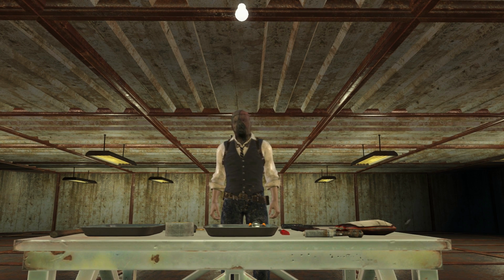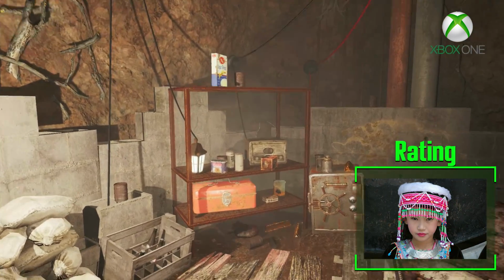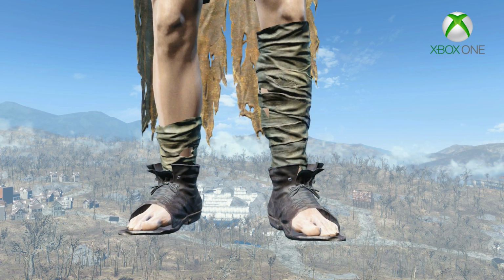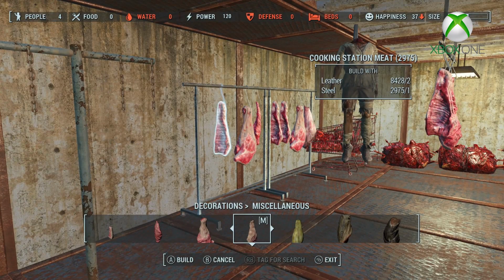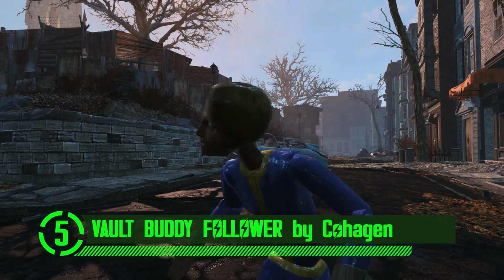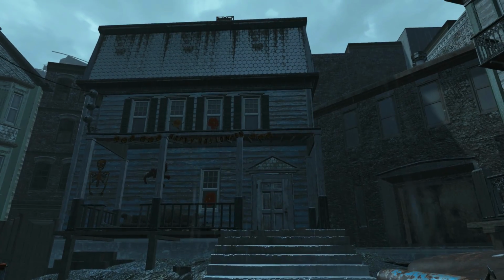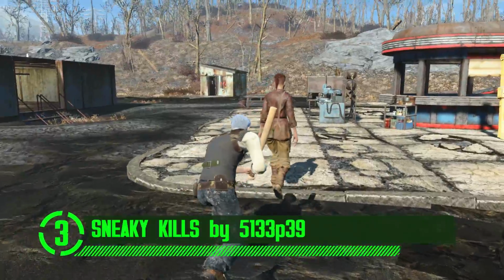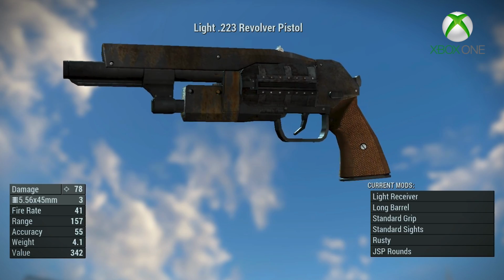Fallout 4 Top 10 PSYCHO Mods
Fallout 4 top ten PSYCHO mods. Fallout 4 Top 10 psychotic Mods. This video does a review of the top 10 psycho mods in fallout 4 so far.  The mods included are all designed for a psycho.  There are armor mods, weapon mods, gameplay mods, textures mods, settlement mods, crafting mods, and much more.
It includes gameplay from fallout 4. As well as a review of each mod by a funny narrator. All the mods that are listed in this weekly review, were chosen because of their psychotic characteristics. Some are insanely unique while others are crazy looking or psycho fun to use.

All these mods are listed below with a link to their Nexus download. If you are playing on the Xbox One or playstation 4, and want to acquire the mods that are available, then you have to log into Bethesda.net and link up your profile. This mod review is just one perspective and is not considered to be fully inclusive or objective. There are a ton of great mods that can be found on the Nexus, and on Bethesda.net which we encourage you to check out.

If you enjoy a mod, please endorse the mod author to show your support.